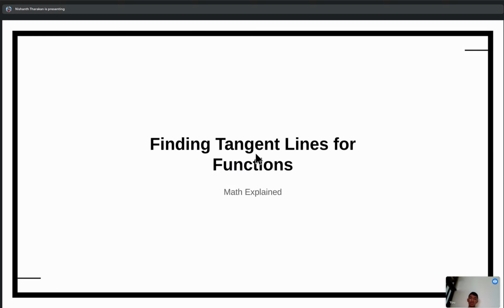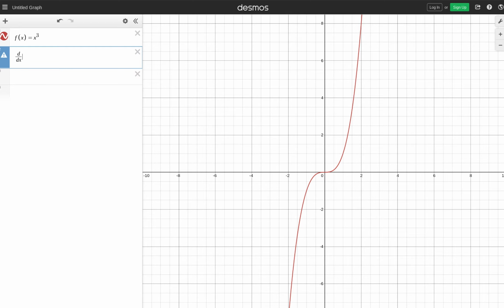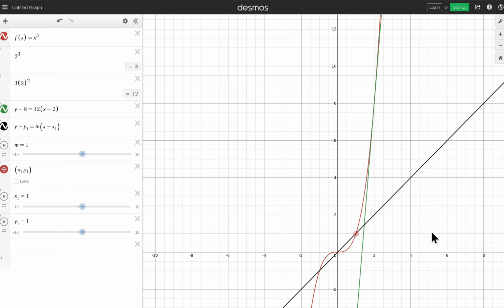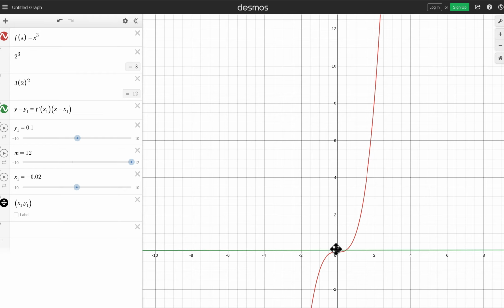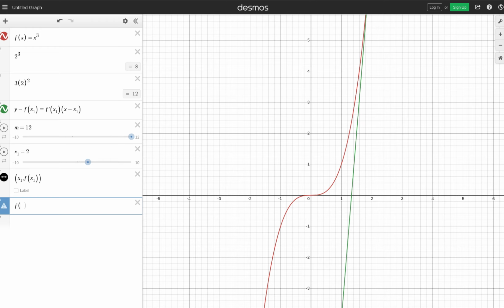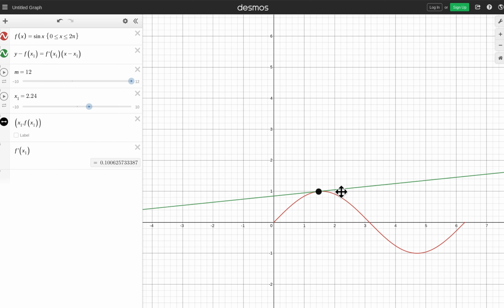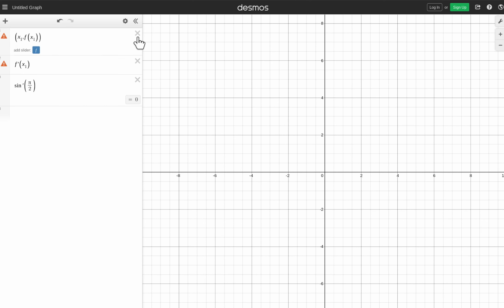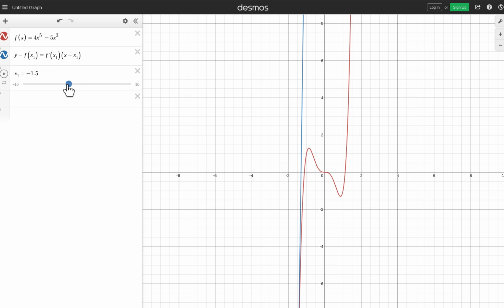How to Find the Tangent Line of Functions- Math Explained